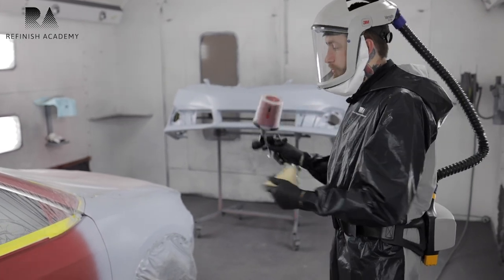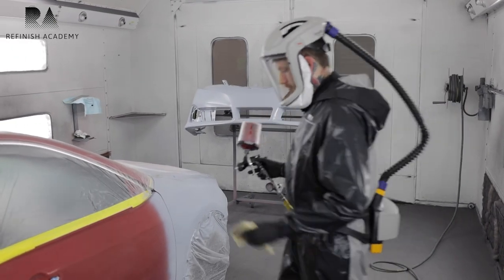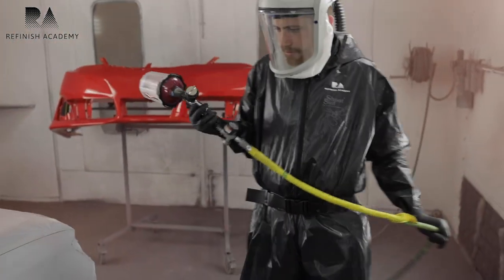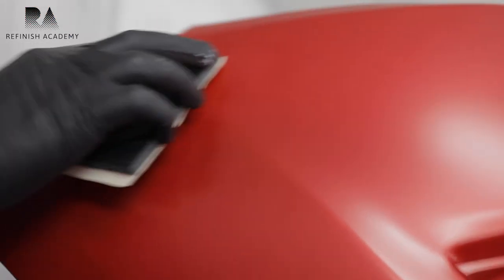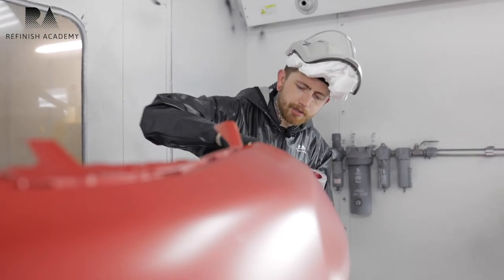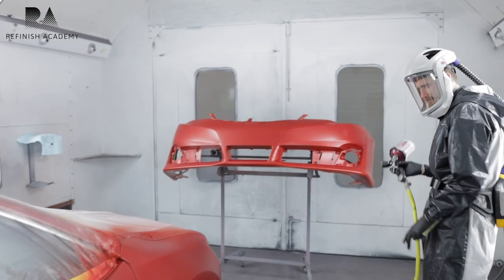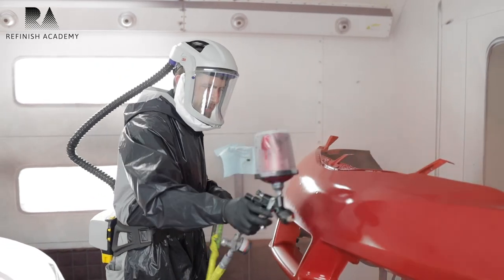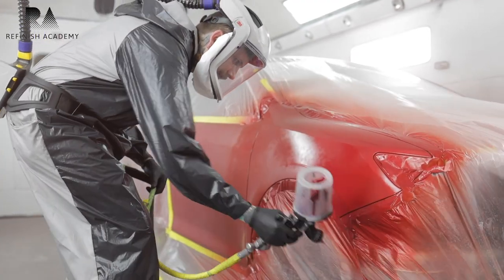Applying Automotive Transparent Basecoat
Russell talks to us about some key thoughts on applying transparent base coat color in the spray booth.